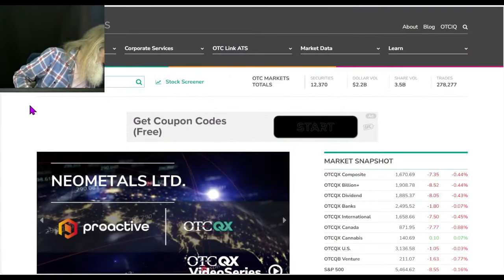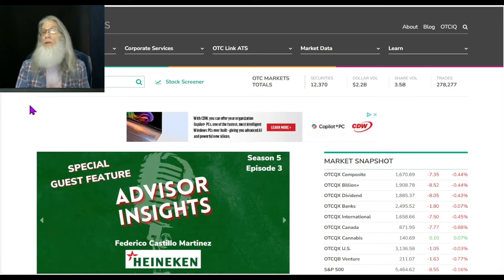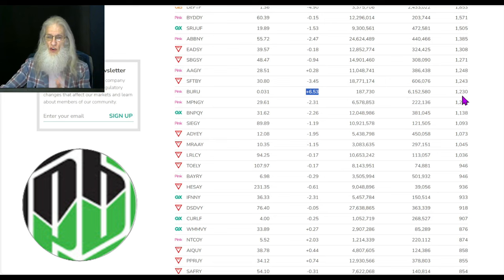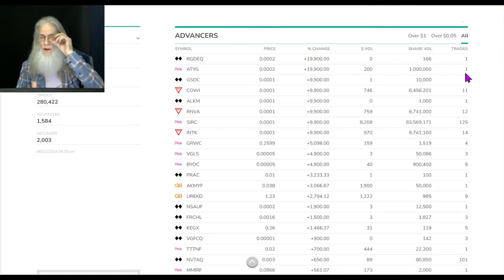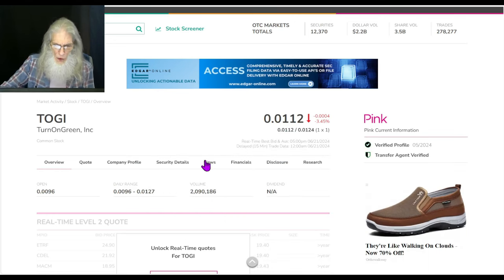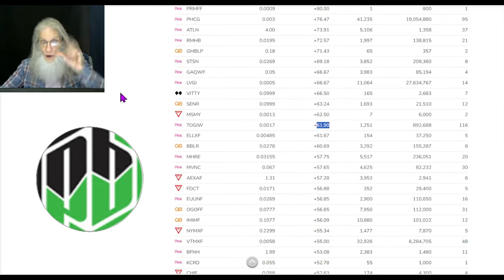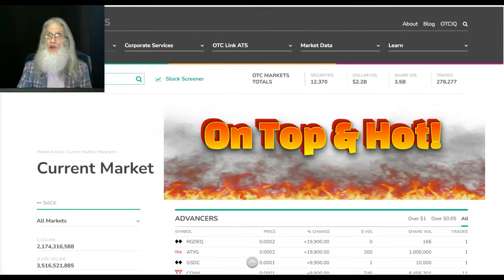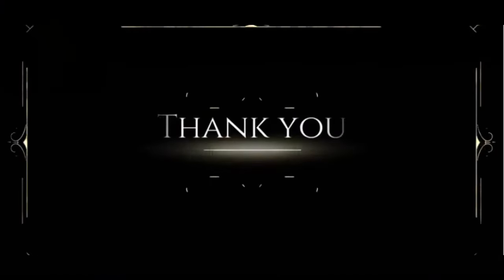Doing DD to Find the HOTTEST OTC Penny Stocks on 6/21 $BMXI~$RONN🧙‍♂️Zidar-On Top & Hot Penny Stocks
Day Traders need to find HOT STOCKS Quickly...at a Glance!
Here is where I get many of my HOT plays during the day on the fly.
We find to hot stocks to watch on Monday!!